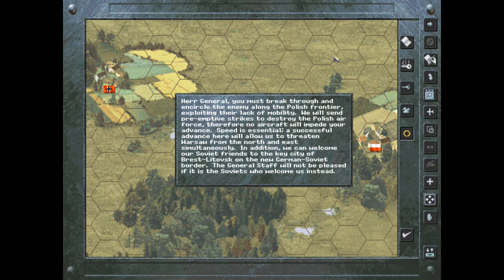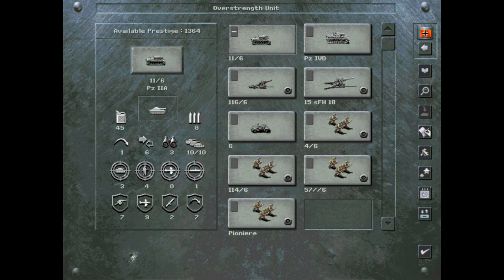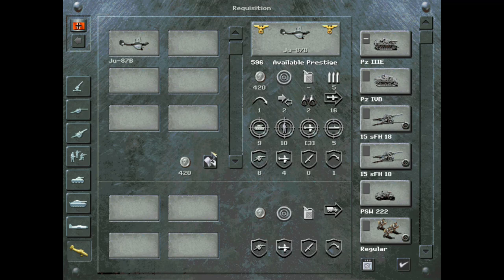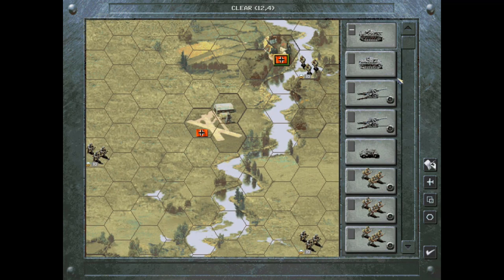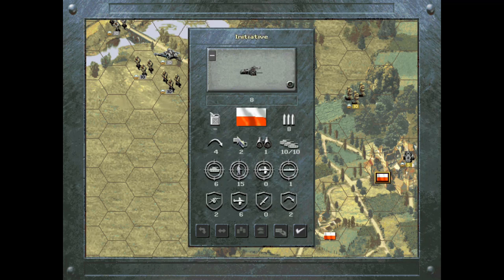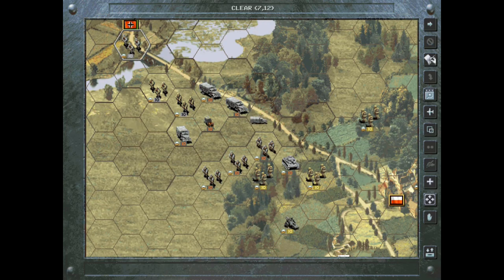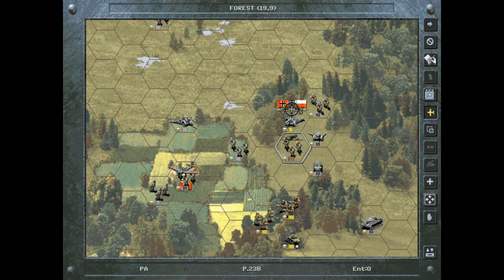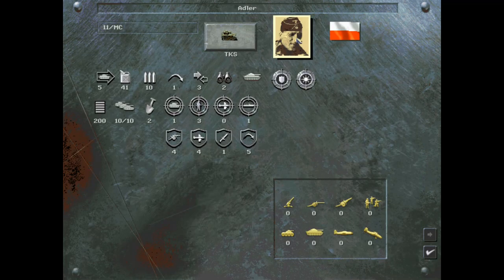Panzer General II - Episode 2 - Poland 1939 (1/2)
Hello and welcome to my let's play of Panzer General 2. In this LP i'll attempt to go through the campaign in a blind run, hoping to gain all brilliant victories along the way, but also showing off the different paths & branches, so please sit back, and enjoy!